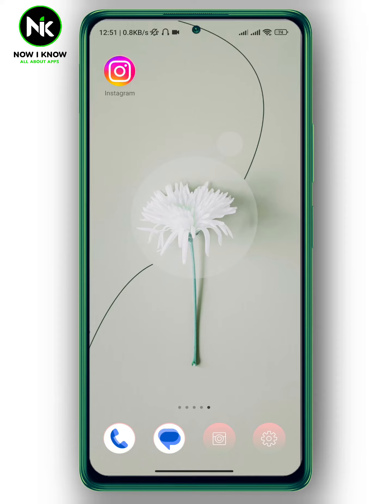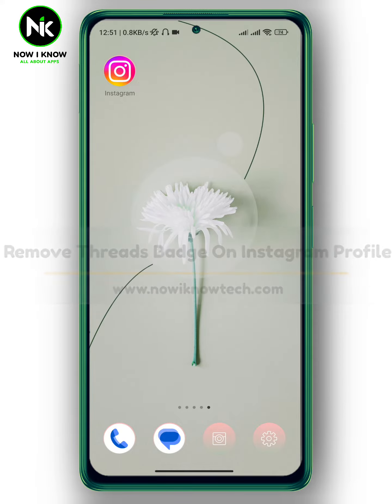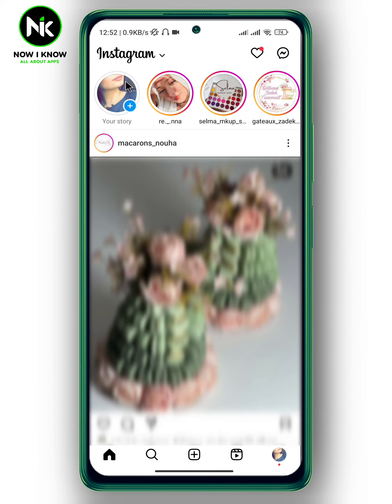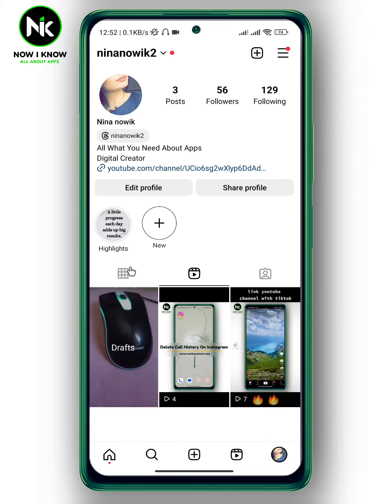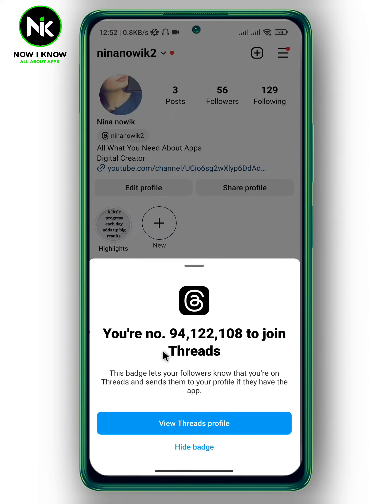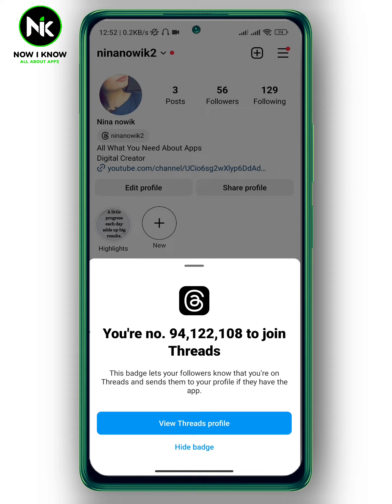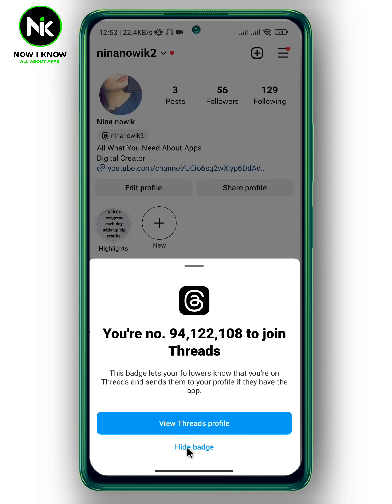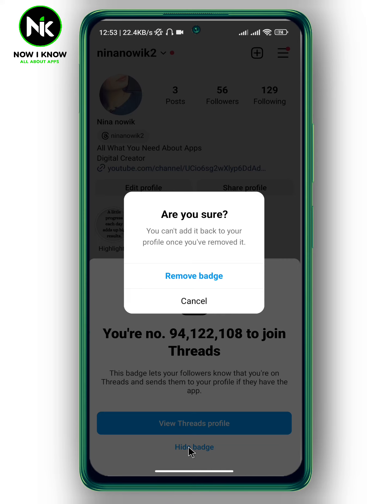How To Remove Threads Badge On Instagram Profile 2024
How to remove threads badge on Instagram profile? This is the most common questions that most Instagram users worldwide ask themselves. Although Instagram has made it possible to remove threads badge on Instagram profile , most Instagram users have difficulty finding this “How to remove threads badge on Instagram profile” feature, primarily because of its confusing interface. But we are here to answer these questions and assist you as best as possible.
Here is everything you need to know about how to remove threads badge on Instagram profile on the mobile app.(android or iphone).
00:00 Introduction
00:24 How to remove threads badge on Instagram profile